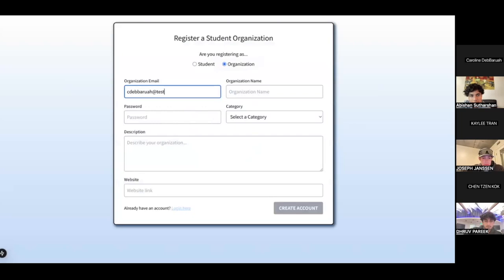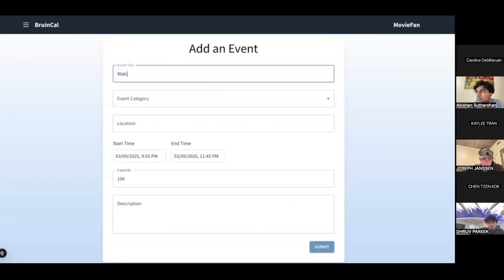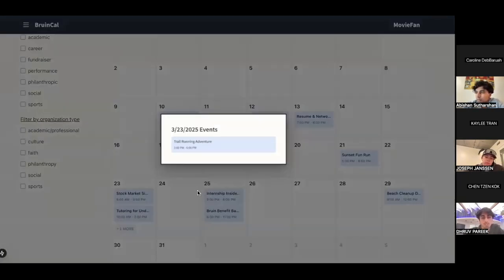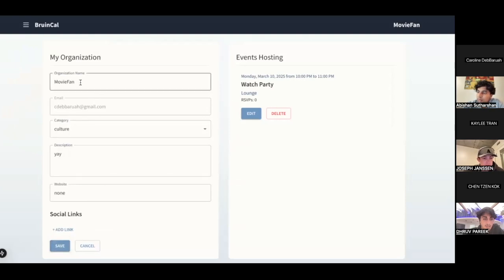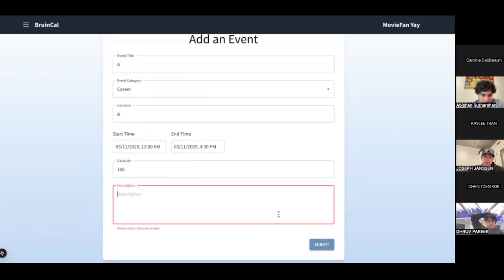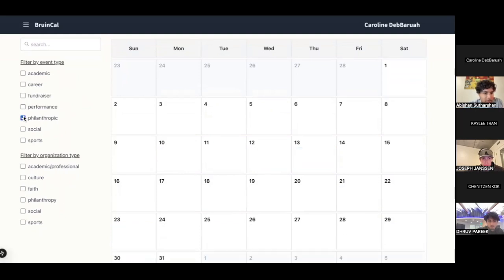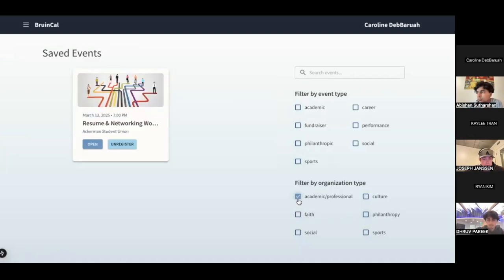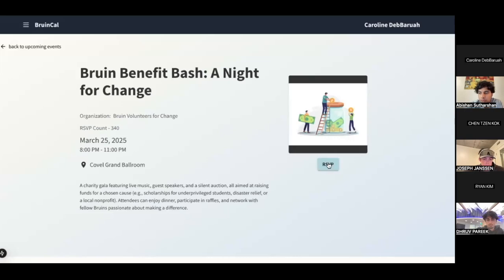CS 130 Presentation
CS 130 Presentation of BruinCal, an application for students to easily find events posted by organizations on UCLA campus. Made by Caroline DebBaruah, Dhruv Pareek, Joseph Janssen, Kaylee Tran, Abishan Sutharshan, Chen Tzen Kok, and Ryan Kim.